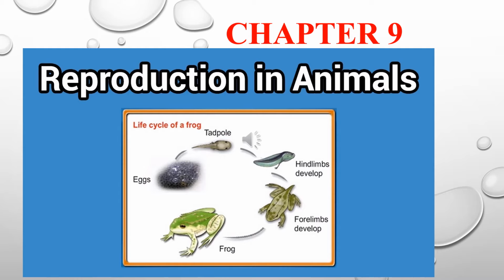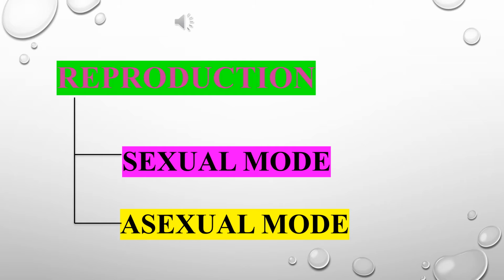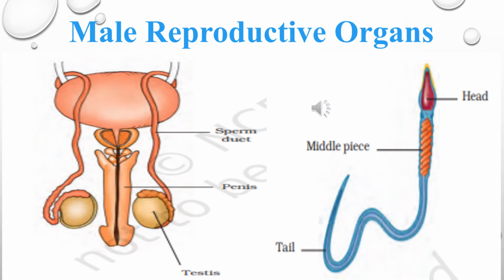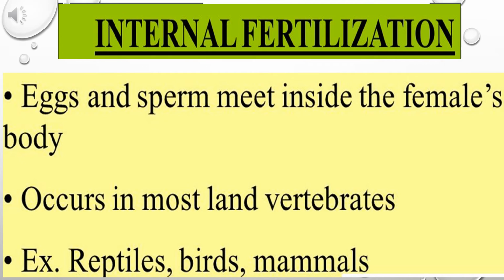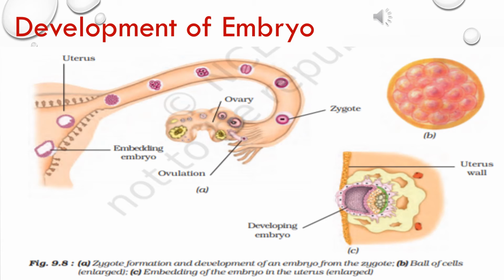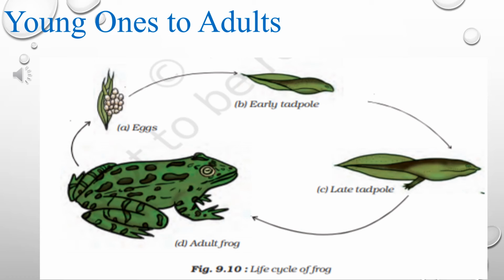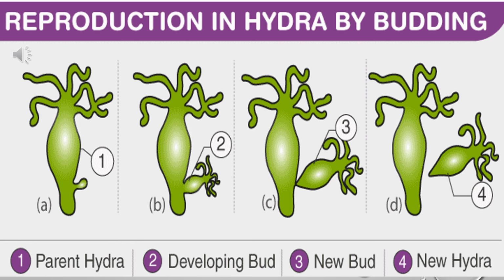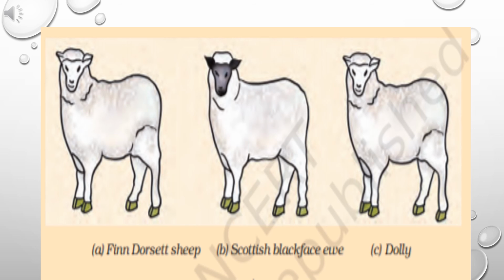Class 8 Chapter 9 Reproduction in animals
This video explains about different mode of reproduction in animals.